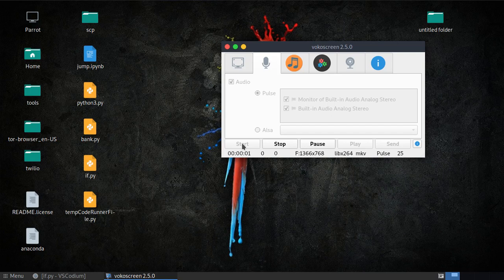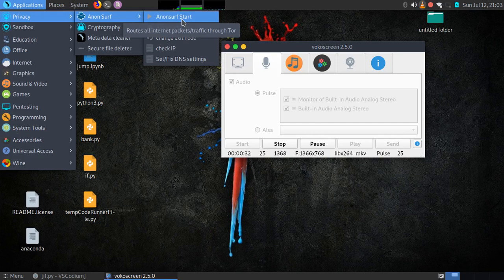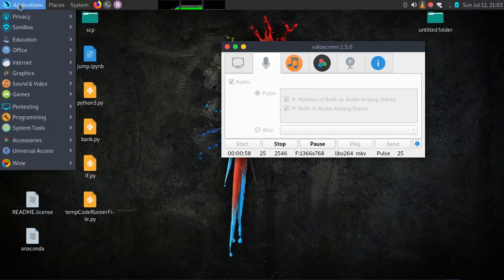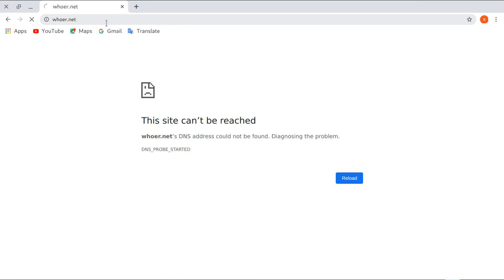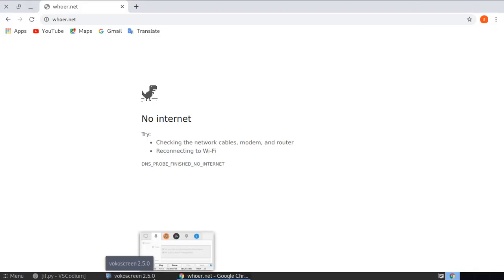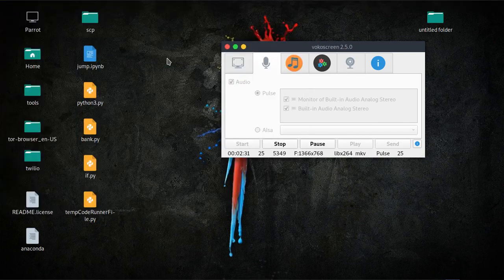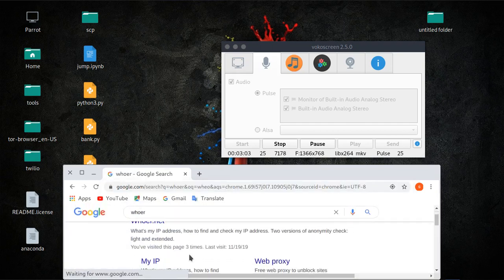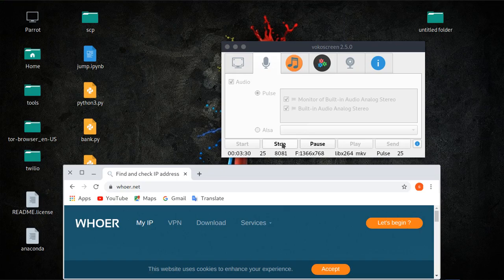How to stop Anon surf in parrot OS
Fix Anon surf  problem